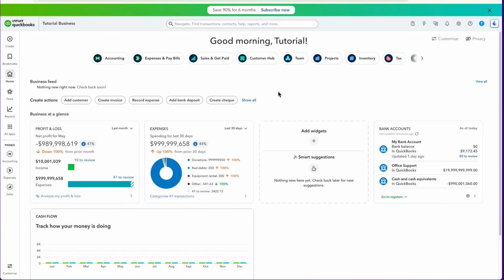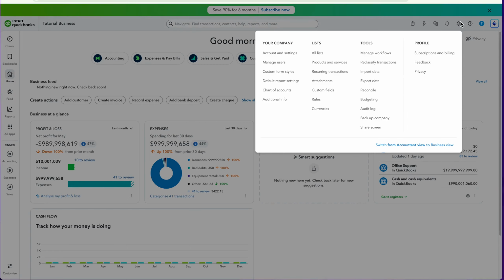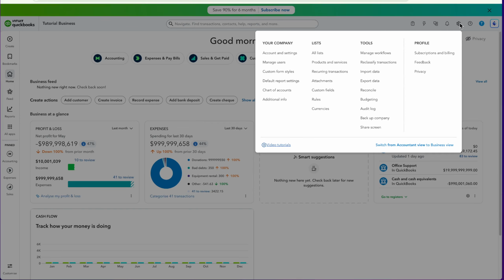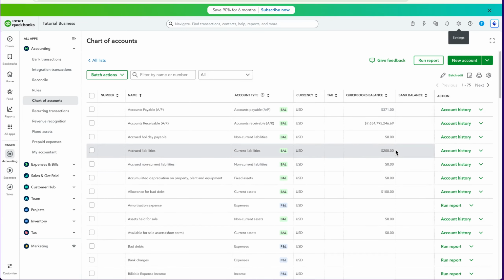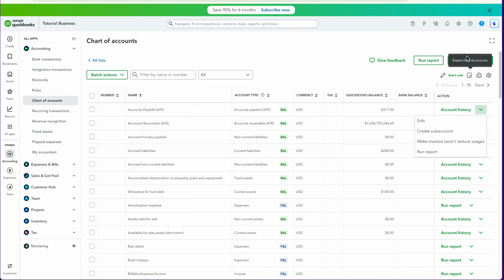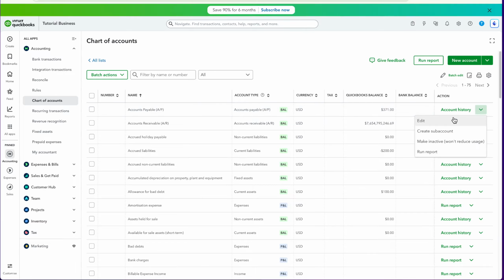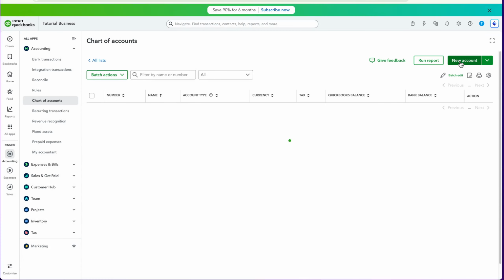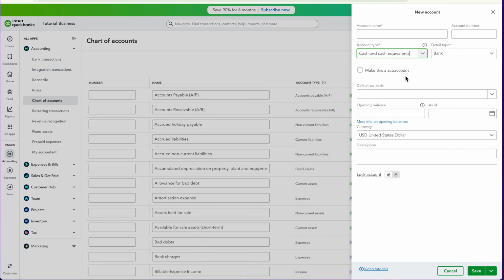How to Enter Opening Balances in QuickBooks Online (Step-By-Step) [2026 guide]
00:00 Introduction
00:20 Importance of Opening Balances
00:34 Accessing QuickBooks Settings
00:53 Navigating to Chart of Accounts
01:07 Updating or Creating Accounts
01:22 Entering the Opening Balance
01:52 Saving Changes and Final Steps